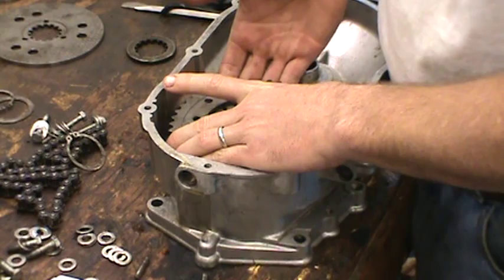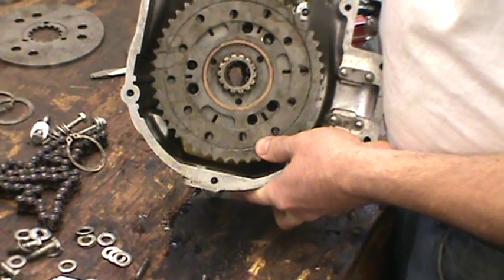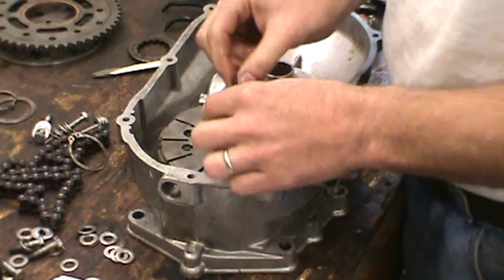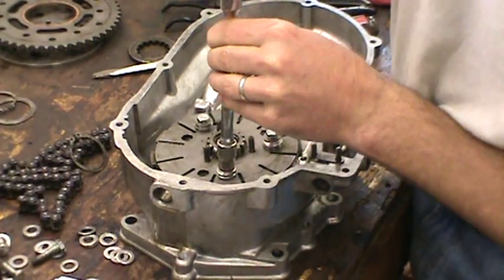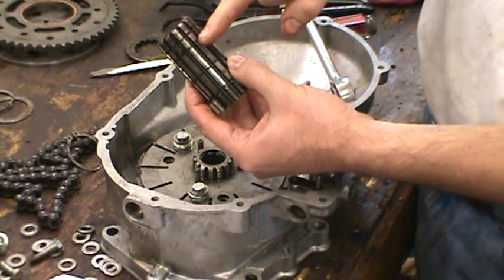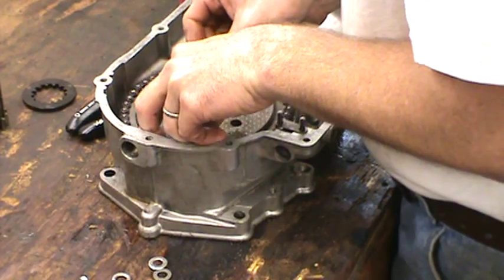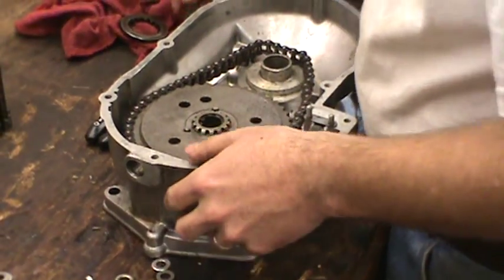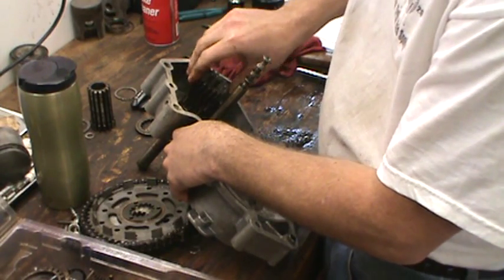subby engine 4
Part 4/5 tear down and rebuild of 1955 Zundapp R150S "Suburbanette" Scooter Engine